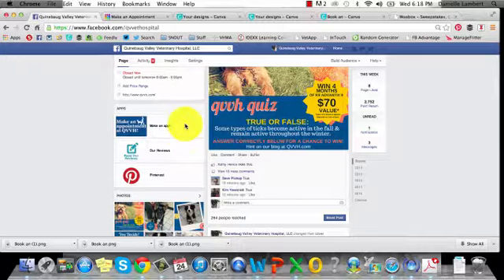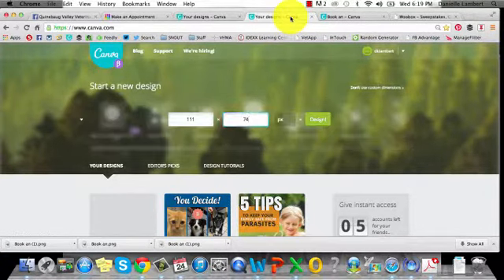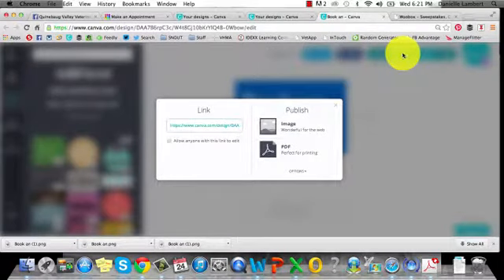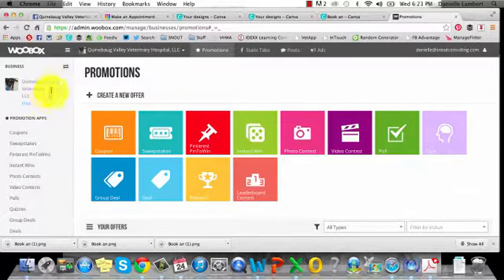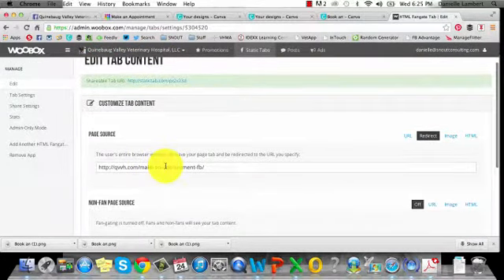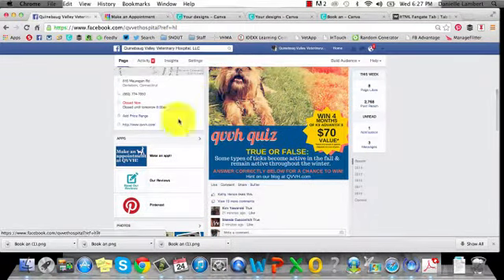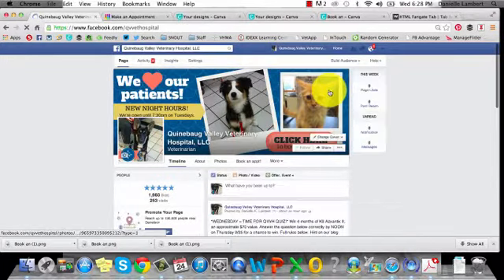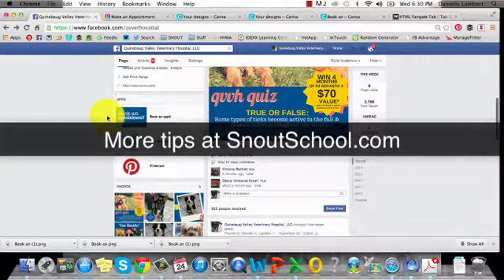Creating a Custom Facebook App for Veterinary Hospital